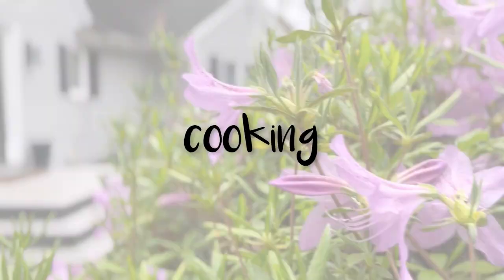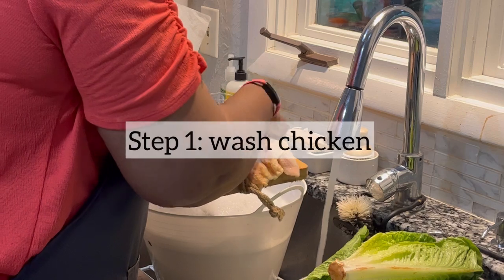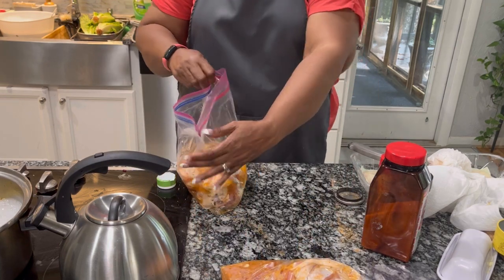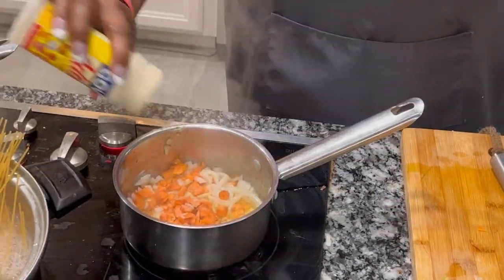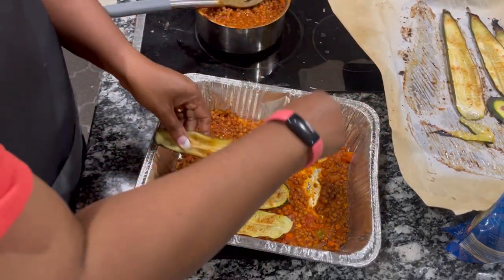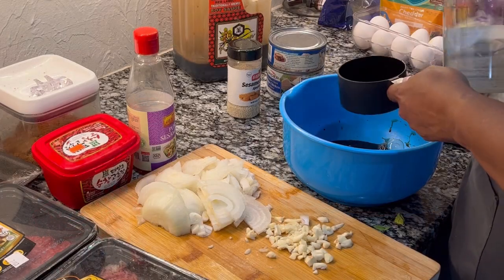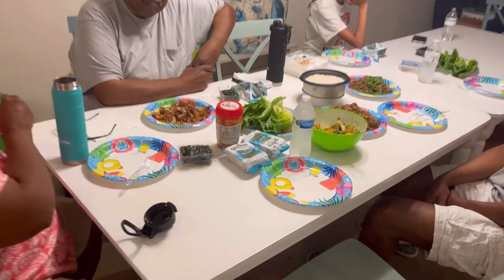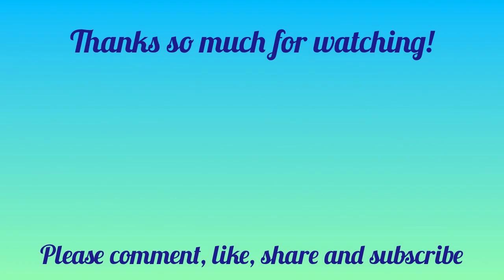Vacation Meal Prep || Marinated chicken, vegan lasagna and bulgogi